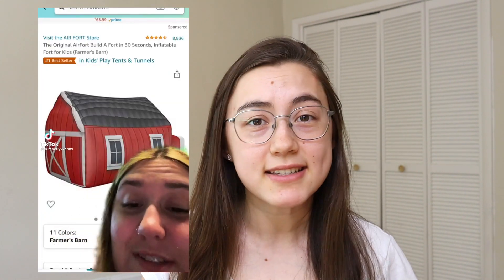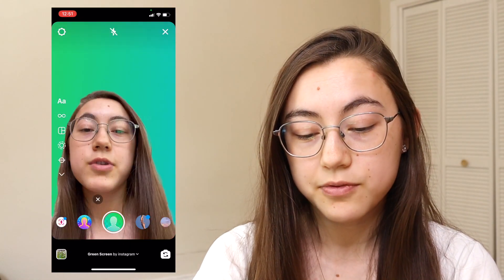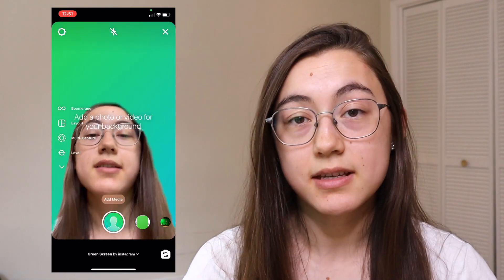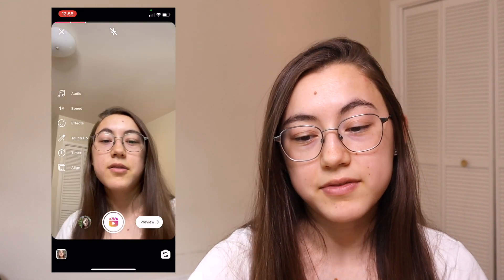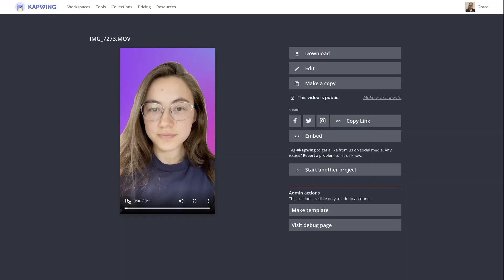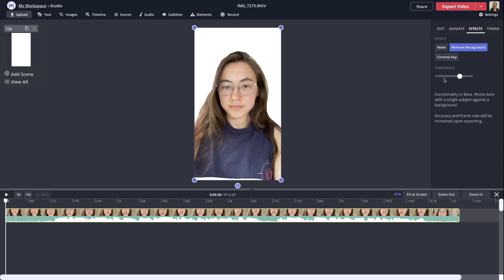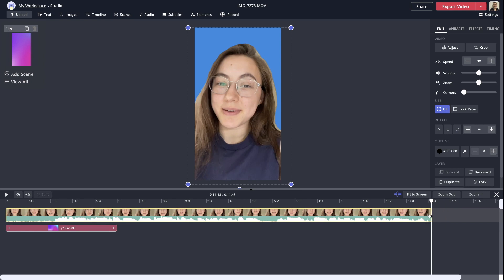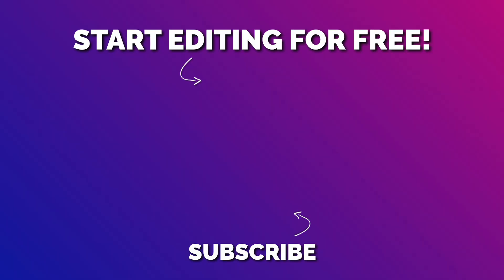How to Use the Instagram Green Screen Feature to Remove Video Backgrounds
The green screen filter on TikTok is a consistently popular effect that removes your background and allows you to use a photo or video as your background instead. What's not known to many people is that Instagram has their own version of this feature for Reels and Stories! In this tutorial, we show you how to use the Instagram green screen feature and also how to remove background from any video online using Kapwing.

Timestamps:
0:00 What is the Instagram green screen feature?
0:48 Where to find the green screen effect
1:16 How to use the green screen feature in Stories
3:32 How to use the green screen feature in Reels
5:19 How to remove the background from ANY video